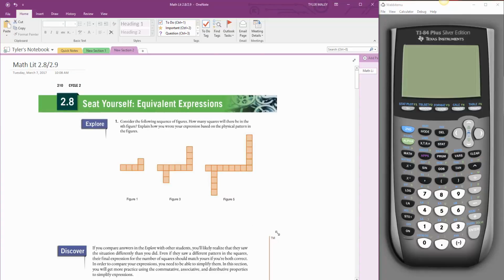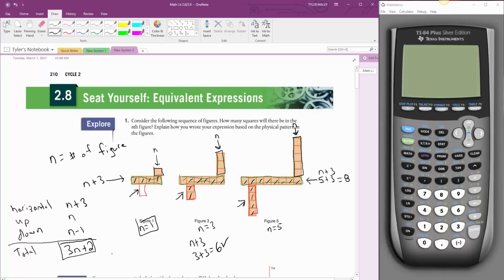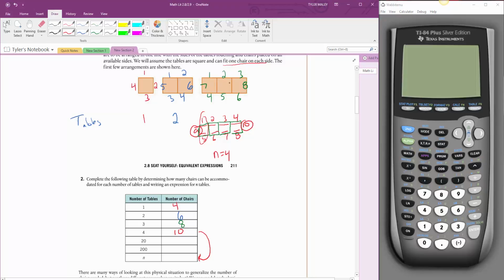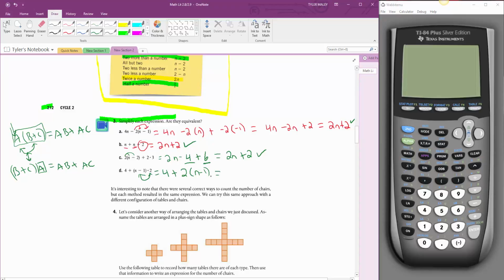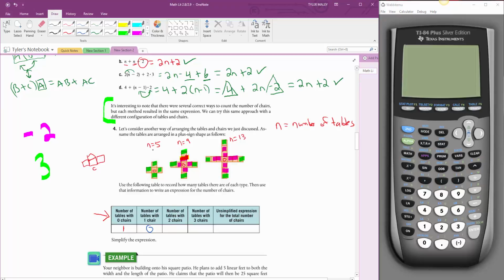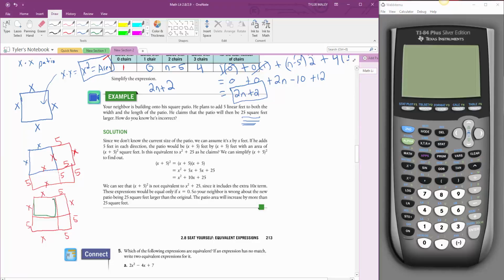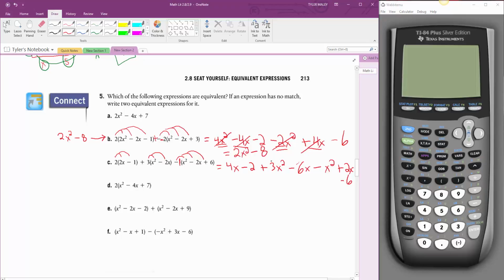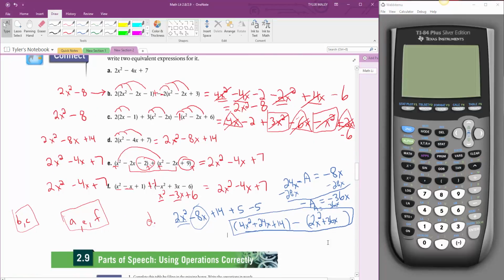MTH 0910 - Lesson 2.8, 2nd edition